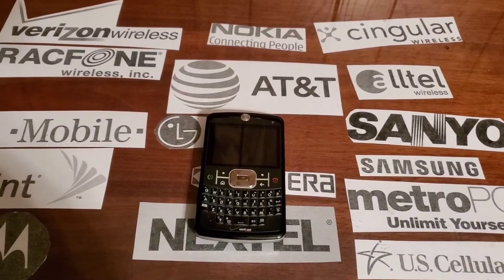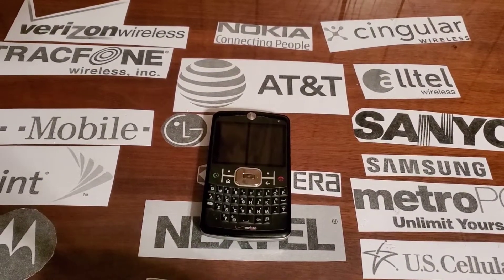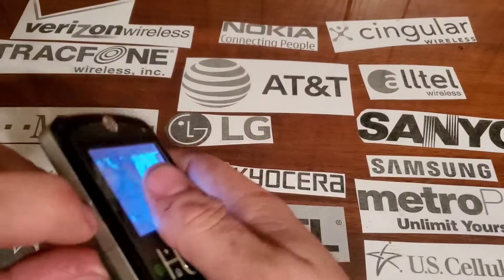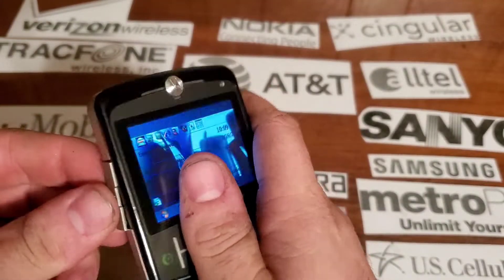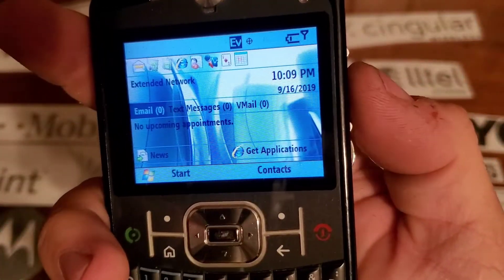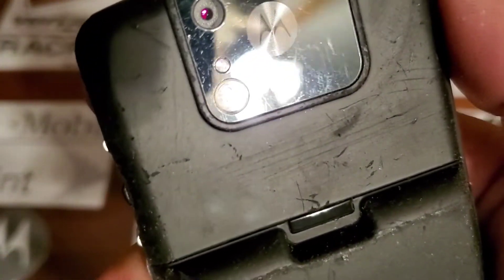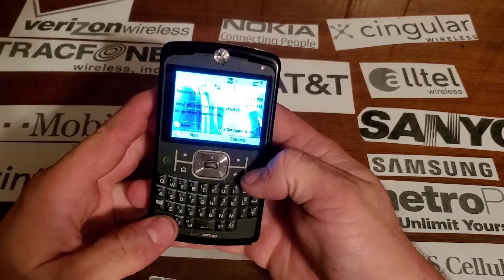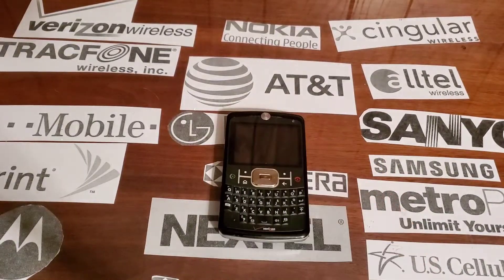Verizon Wireless Motorola Q9C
Hey guys today I'm giving you a tour and a start up/shut down of the Motorola Q9C with Verizon Wireless.